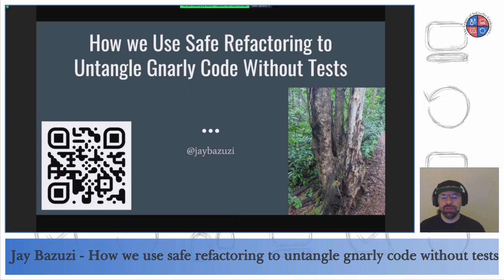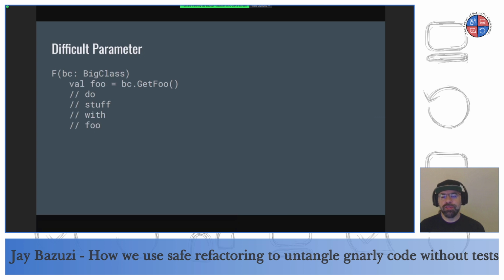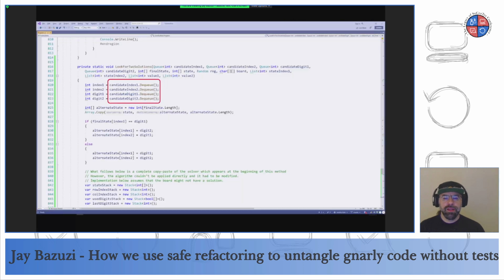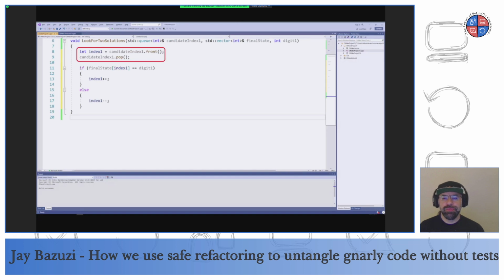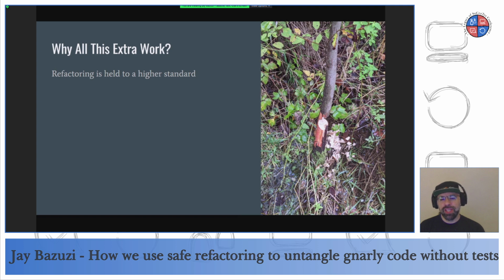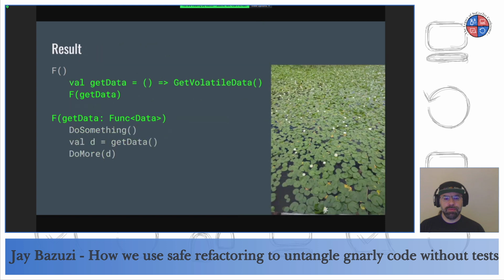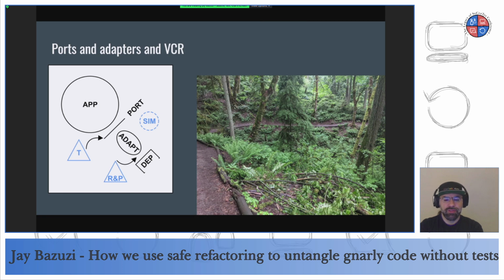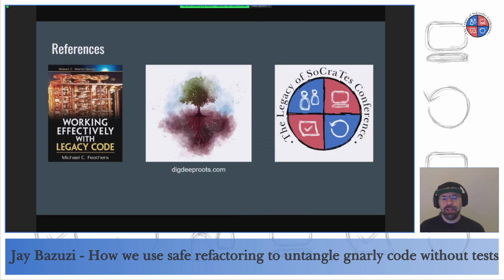"How we use safe refactoring to untangle gnarly code without tests" by Jay Bazuzi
You have this gnarly tangled code that you need to change, and it's not tested. You want to write tests but… damn! To write tests, you first need to refactor code a bit.

But how would you refactor code without having tests?

In this talk, Jay shows you how to safely do that. He will go through Provable Refactorings, Arlo's Commit Notation, and lean on the tooling available to safely refactor code that's not covered with tests.